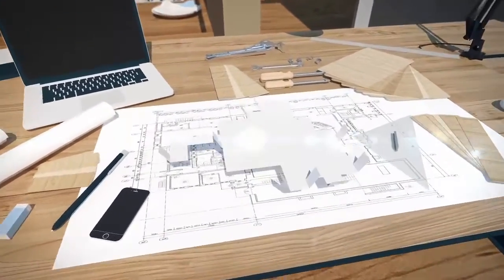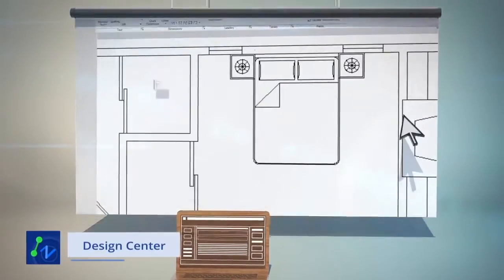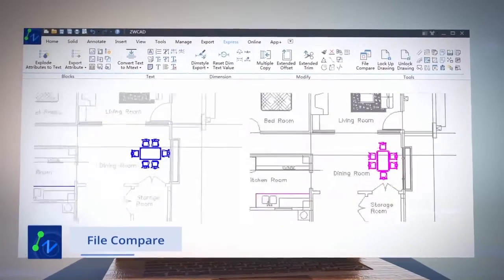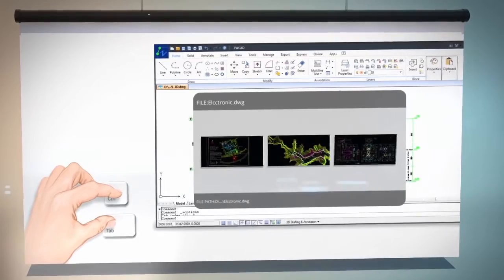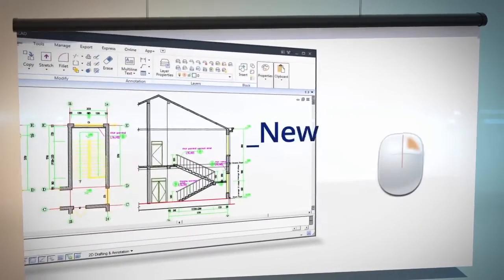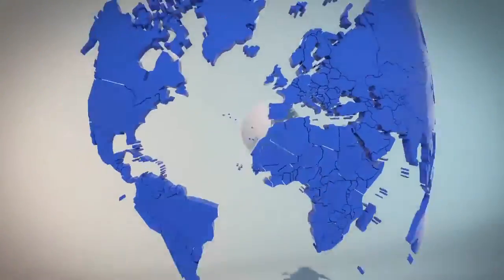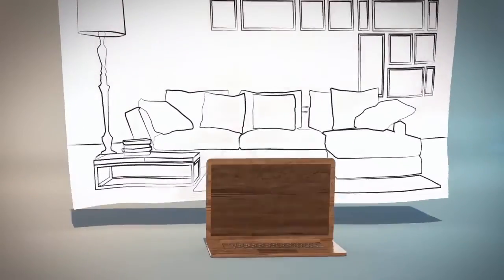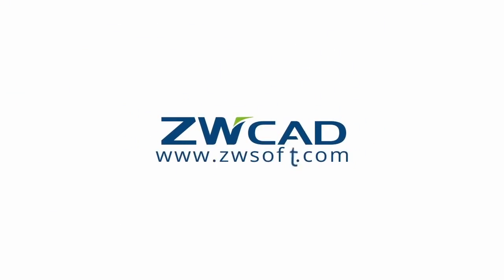ZWCAD 2017 - Características principais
Neste vídeo são reveladas algumas das características do ZWCAD 2017, incluindo a nova versão de 64 bits, suporte para MAC e LINUX, importação do Google Earth, manipulação de blocos dinâmicos, entre muitas outras funcionalidades. VIsite o site da Ibercad, distribuidor oficial em Portugal, para saber mais informações